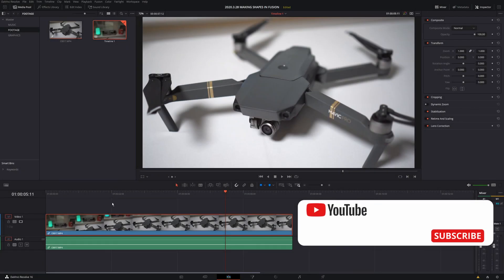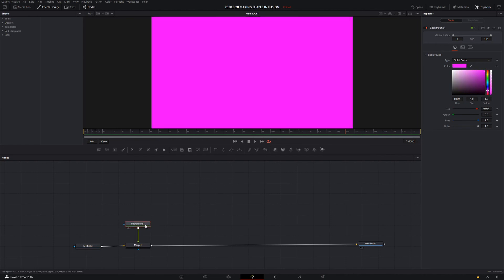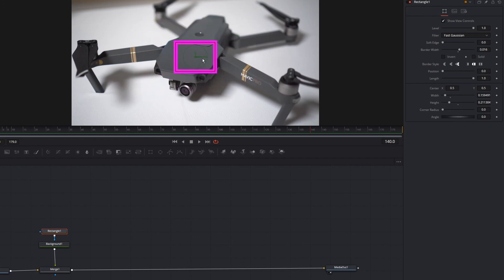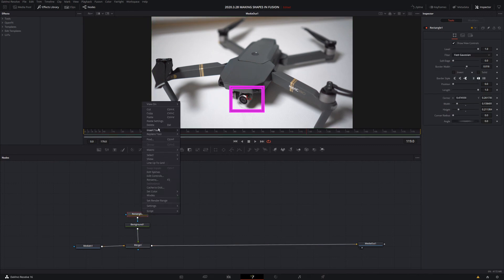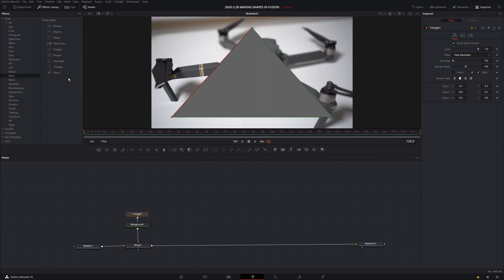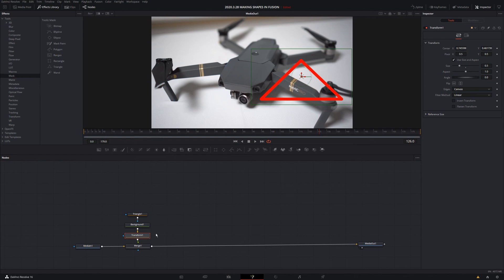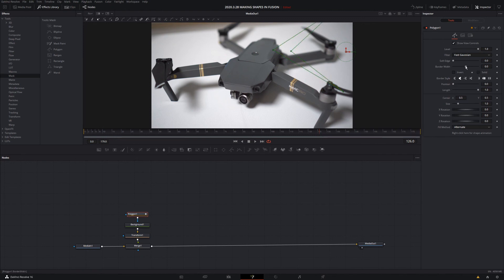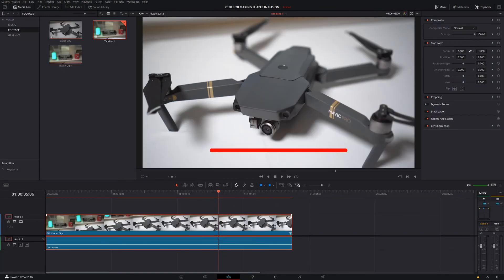How to make Shapes | DaVinci Resolve Fusion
In this video Jason shows you how to make shapes inside DaVinci Resolve Fusion. Up your motion graphics game by learning how to make shapes quickly and easily.

If you're looking for the best way to become a better Resolve editor you've come to the right place!